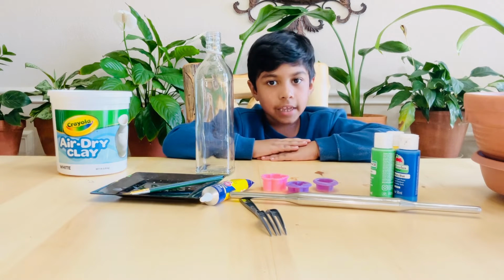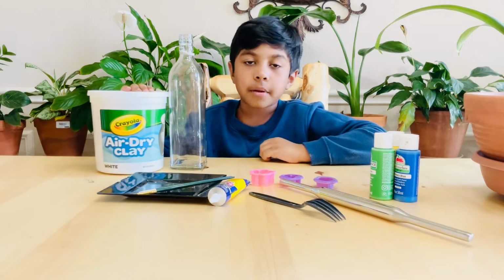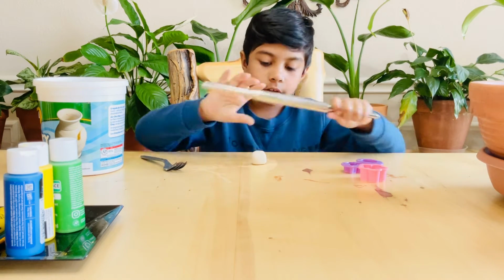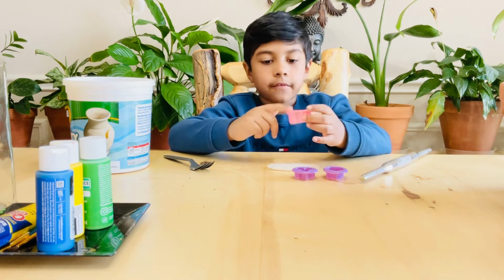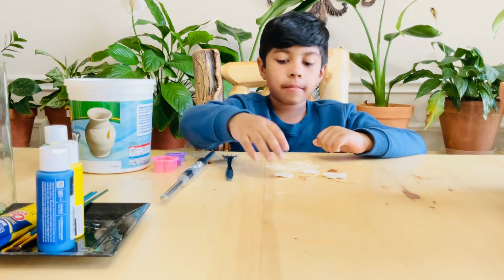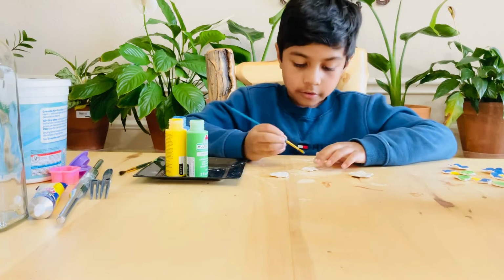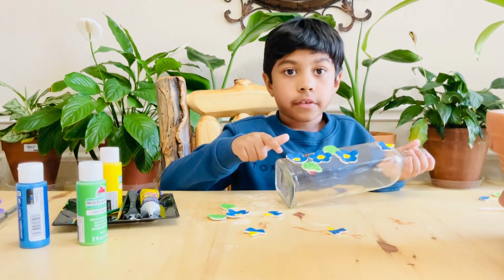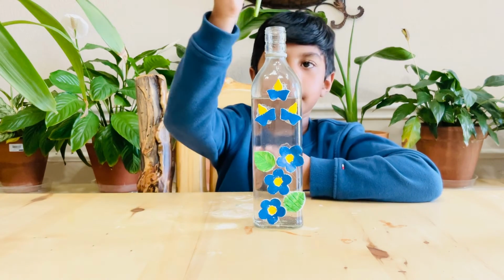Clay Art On Glass Bottle.